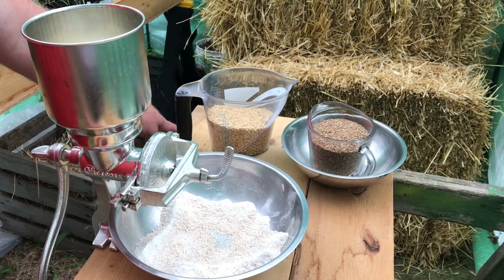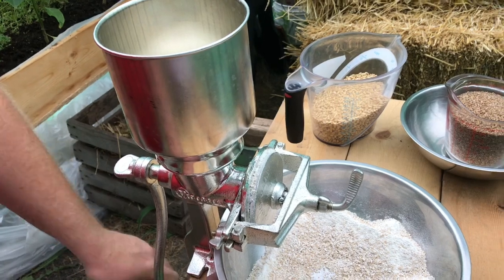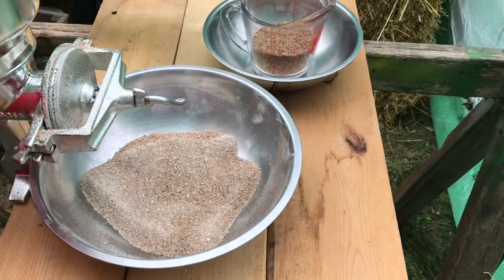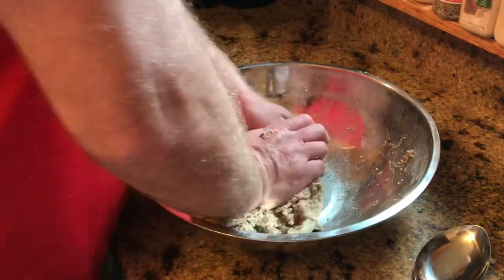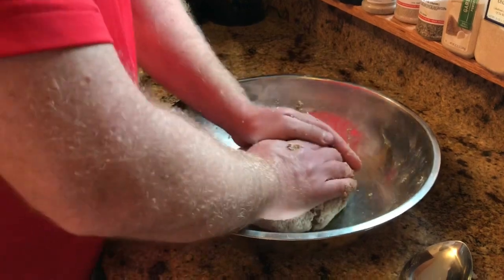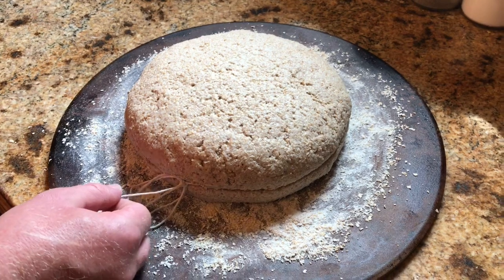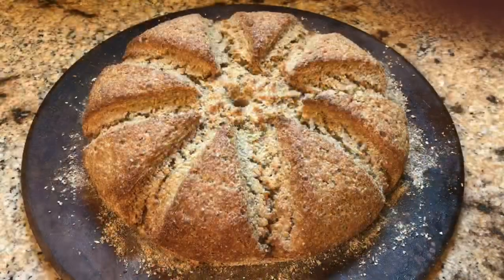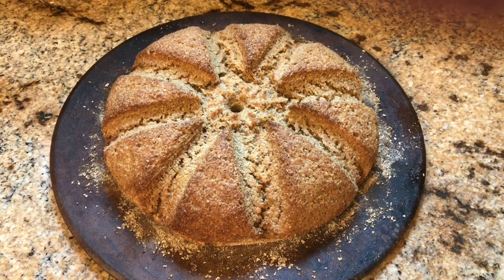Panis Quadratus. (Roman Bread)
This is my version of the ancient Roman bread Panis Quadratus. Start to finish from grinding the grain to baking.

My other video on bulgur.